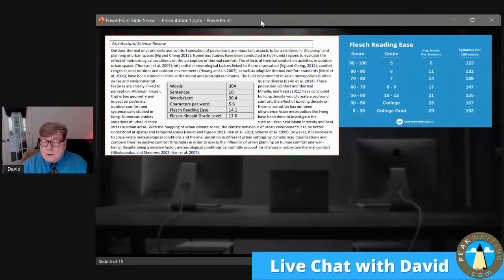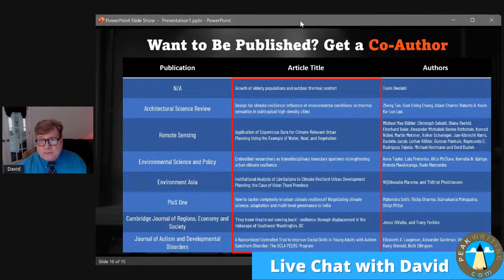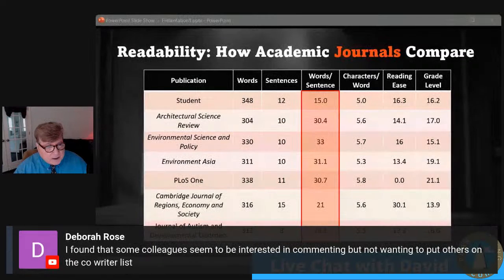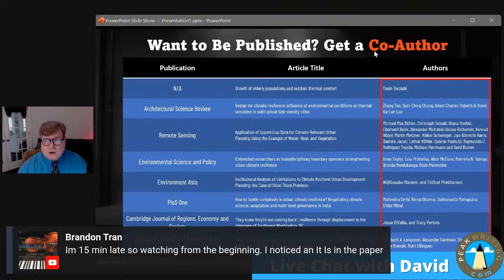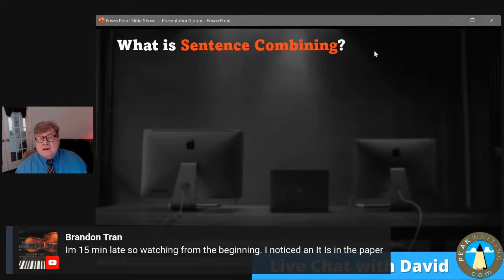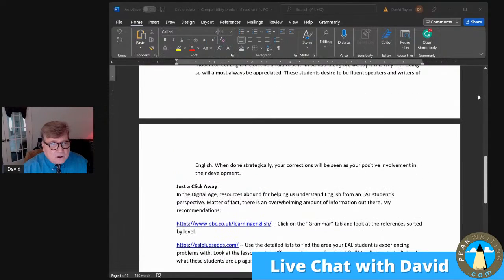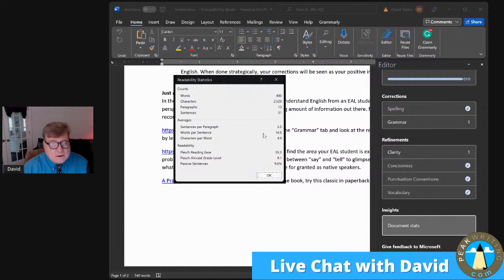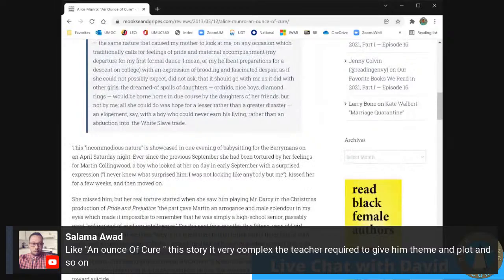Academic Writing - How to Publish in Academic Journals (And Please Your Professor)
Publishing your academic article or earning a top grade is easier than you think, once you understand the formula. Editors employs an "editorial matrix" to each issue. Crack their code and you're in. Same for your professor.